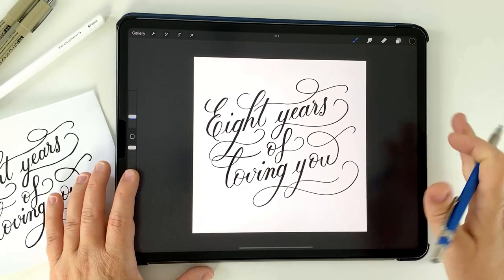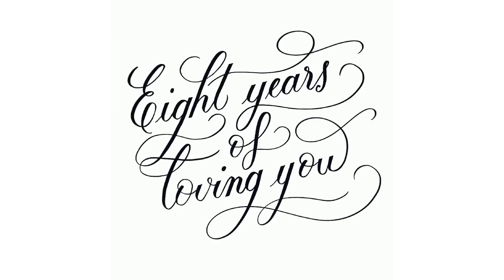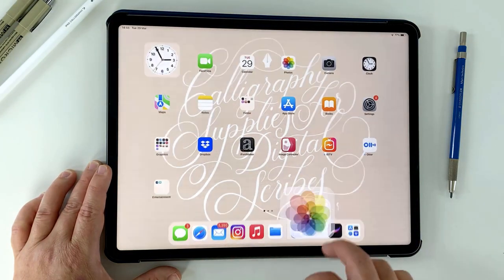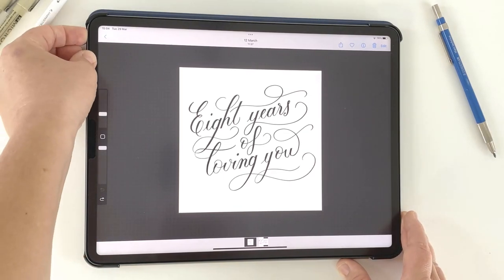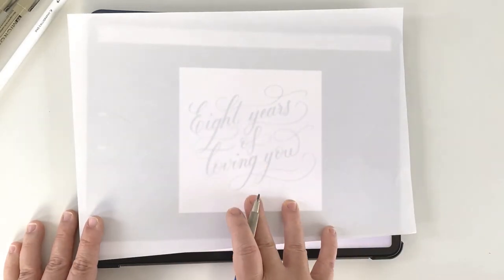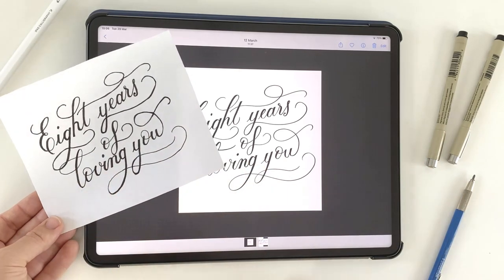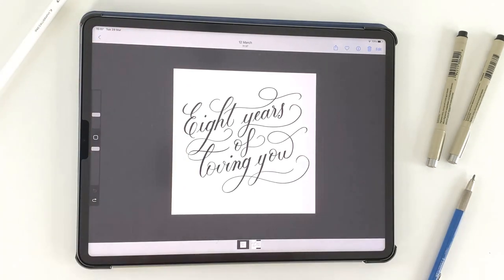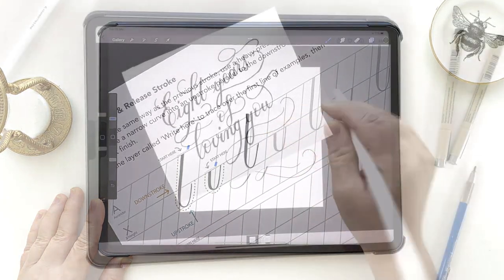Turn your iPad into a Lightbox - transfer digital design to paper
In this video, I walk you through a simple method to disable your iPad so you can use it as a lightbox and transfer your digital lettering onto paper.

Resources used in this tutorial:
*Stadeler lead holder pencil
*Mircon Pens
*Daler Rowney paper